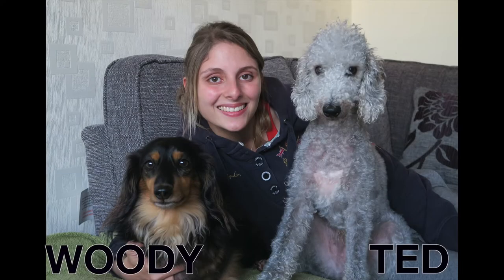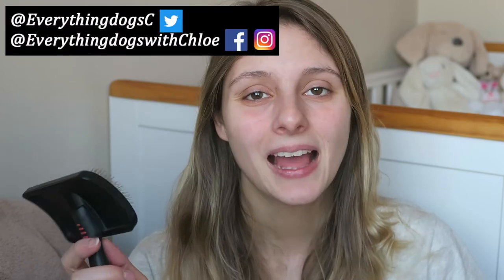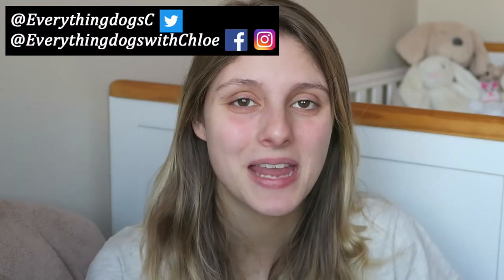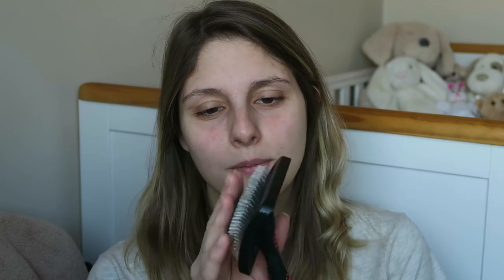SLICKER BRUSH FOR DOGS - REVIEW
Want to hear about a slicker brush review then this is the video for you!

Topics in this video include a review of a slicker brush for grooming your dogs.

About this video:
Everything dogs with chloe talks a slicker brush for dogs and gives a great review on it. This slicker brush can be used for any type of dog or dog breed for instance the slicker brush can be used on german shepherds and doodles. The slick brush is also great for long haired dogs and gives them a great massage. This dog grooming brush is one of the best types in the market and brushes your dog really nicely.